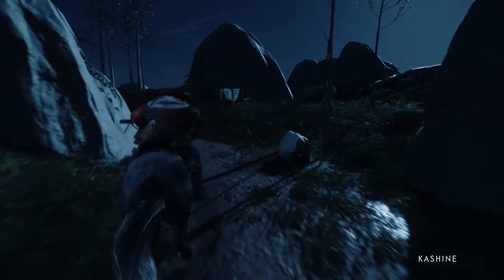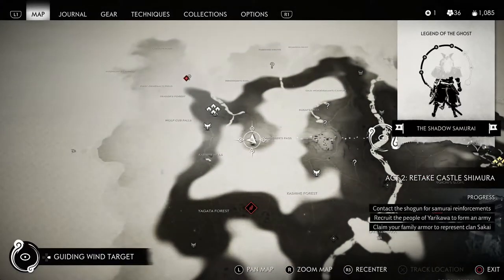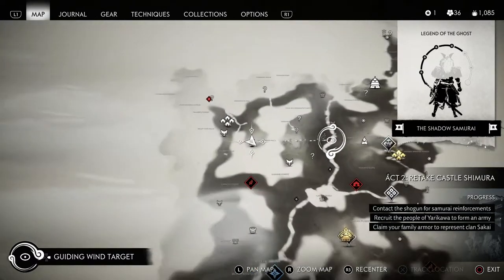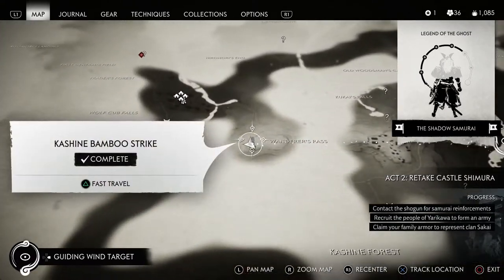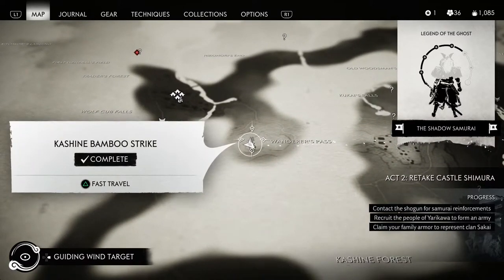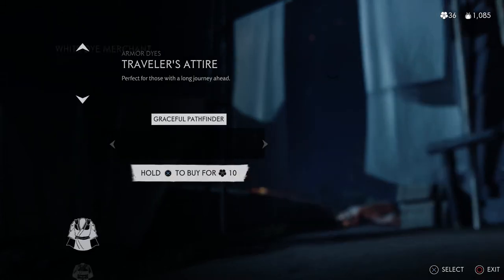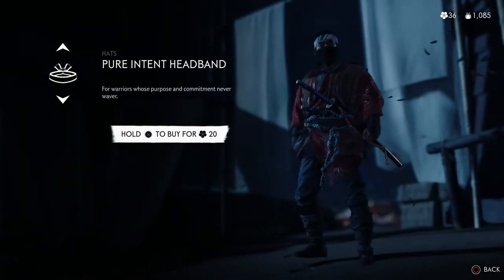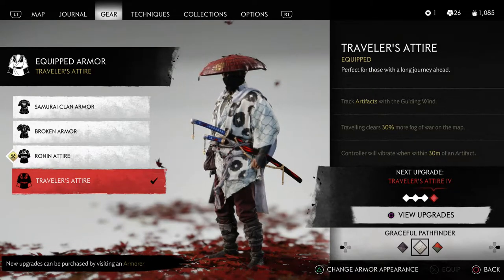🖌️Ghost Of Tsushima White Dye Location